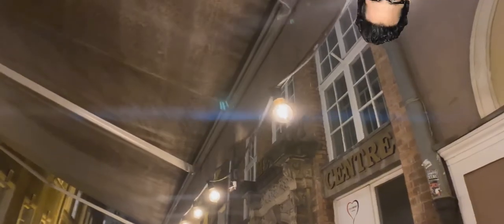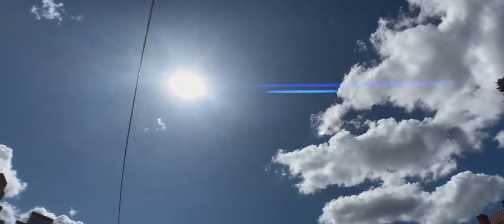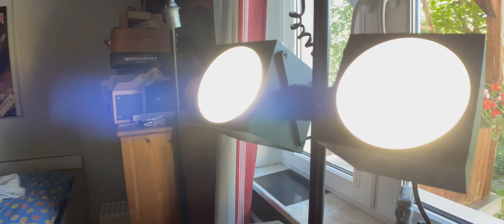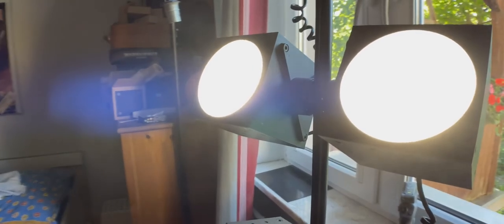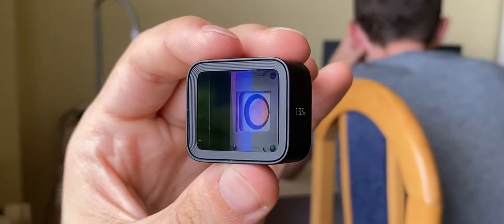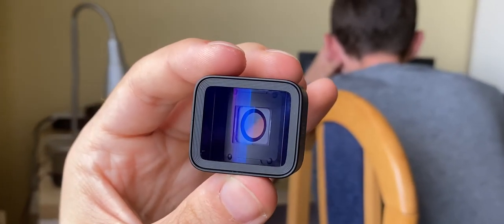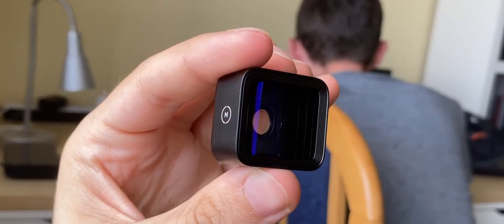Moment Anamorphic Lens Review | anamorphic explained!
Here is all the equipment I used for the entire video!
Moment anamorphic lens
Moment case for iPhone
DJI osmo mobile 3